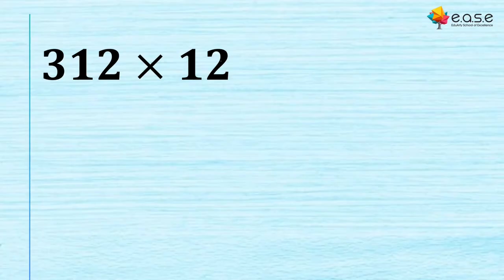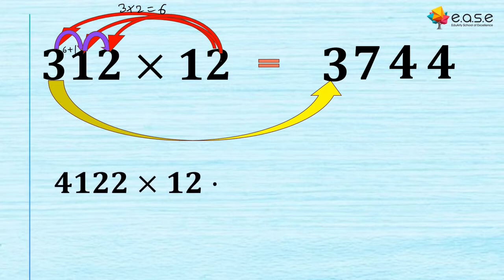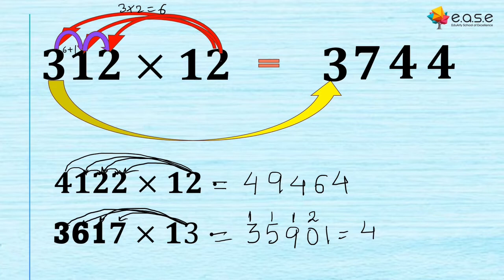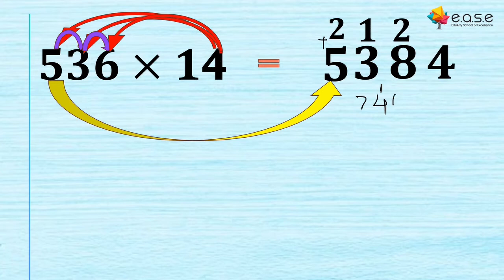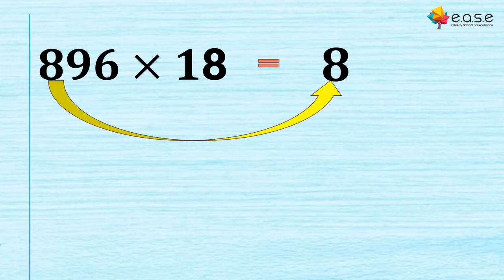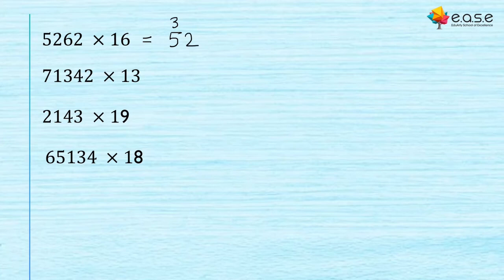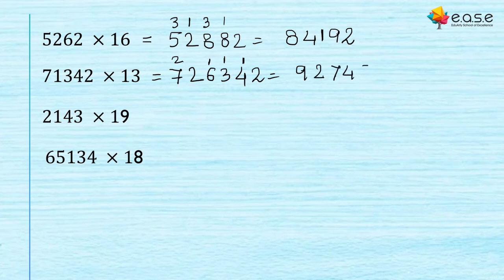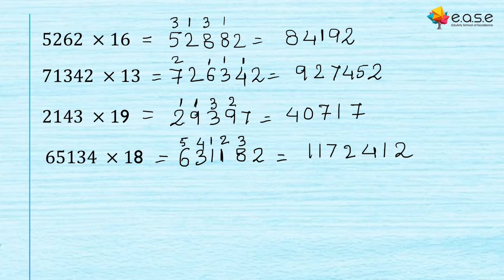Multiply by 12 to 19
This is a part of Vedic Maths level 1 program. Where the students learn how to multiply any number of digits with numbers from 12 to 19. This can be mentally and assures accuracy as well.